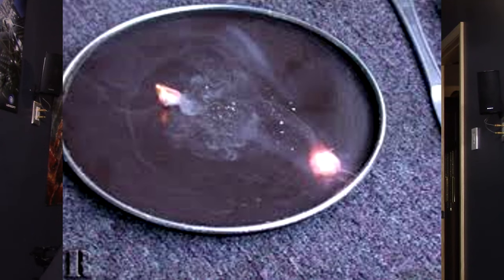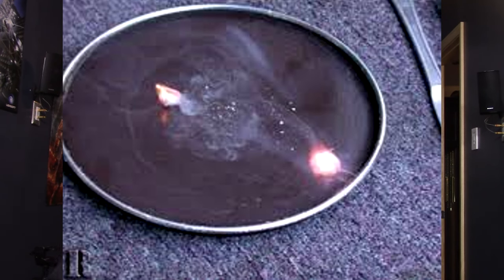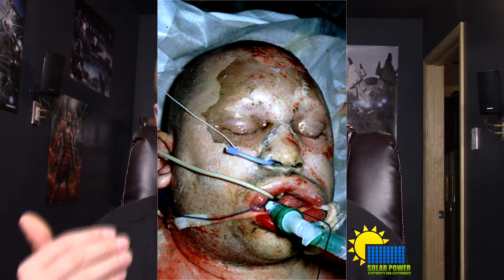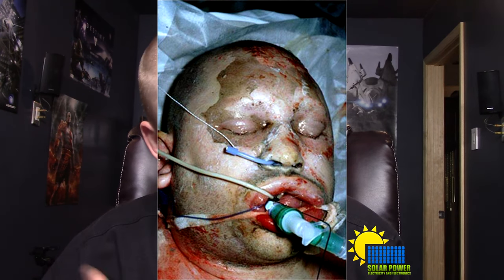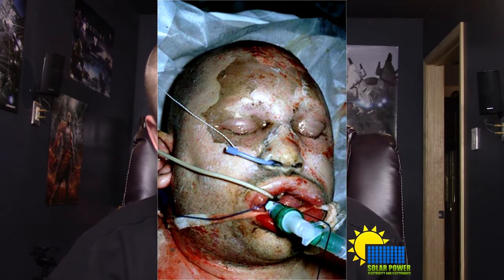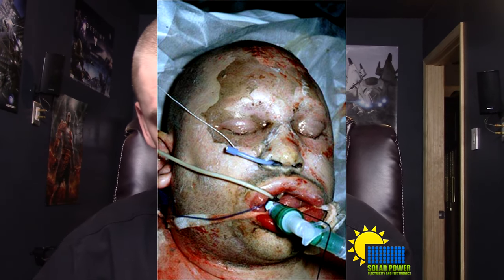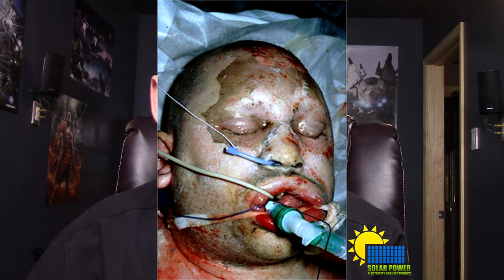Information about potassium hydroxide and how I will handle it. Photos of burns.